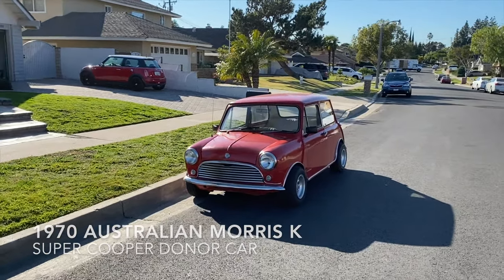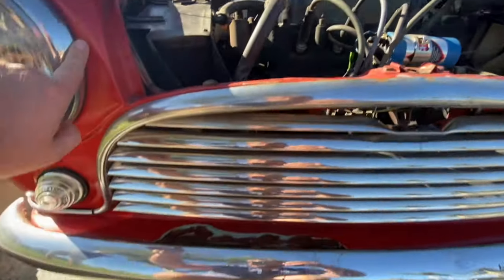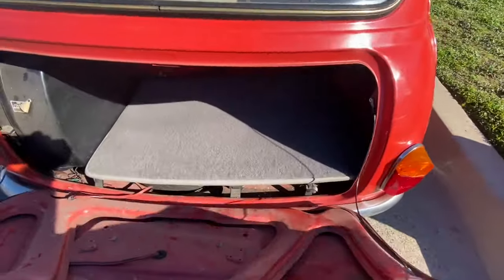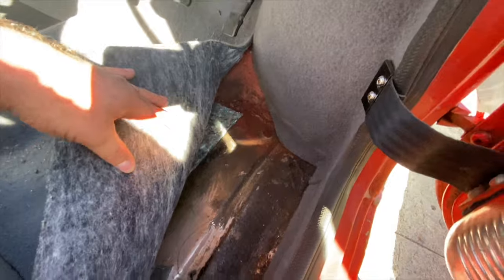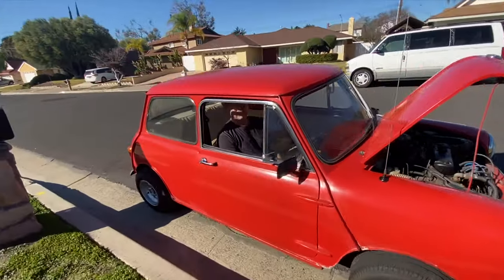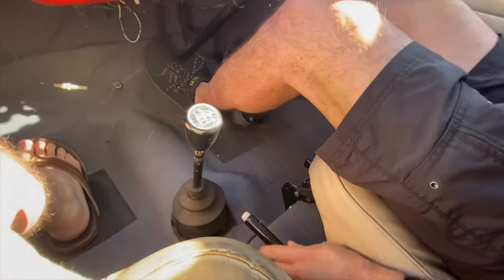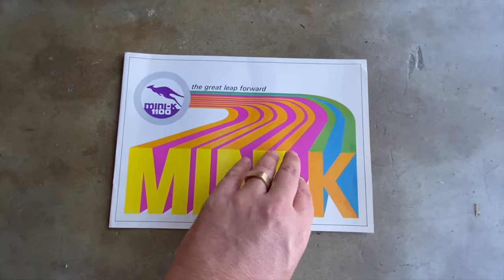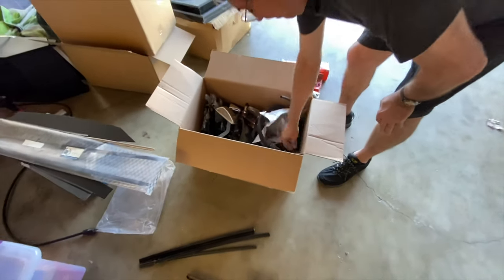1970 AUSTRALIAN SUPER COOPER DONOR CAR INSIDE AND OUT WITH ROAD TEST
We just picked up our next 1970 Australian Super Cooper Donor car. One of my favorite Saturday activity’s is looking at potential Super Cooper Donor cars and it’s always a plus when it makes it home with me! When we are finished she will be incredible! And yes The 1275 A+ power plant will be available soon.

This is a great starting point for a Super Cooper.